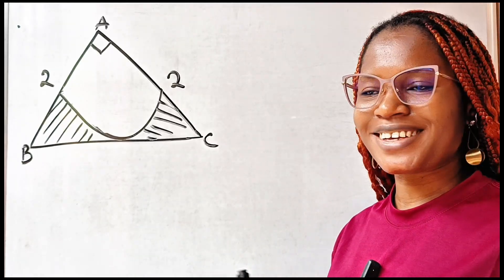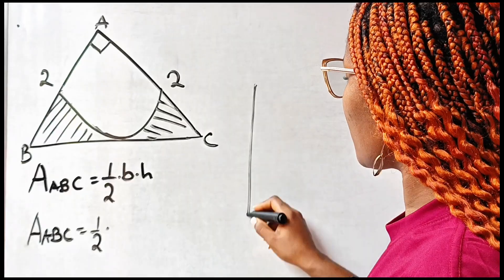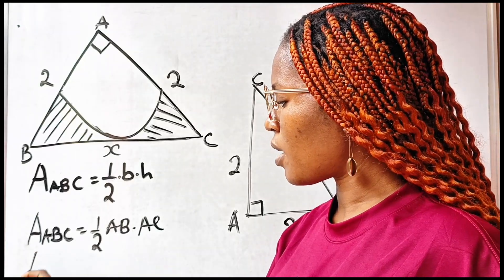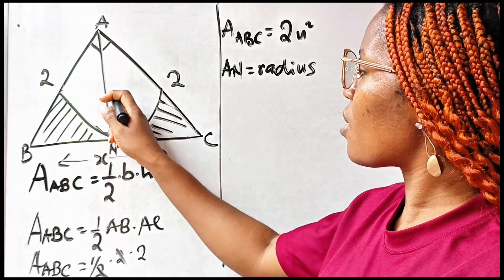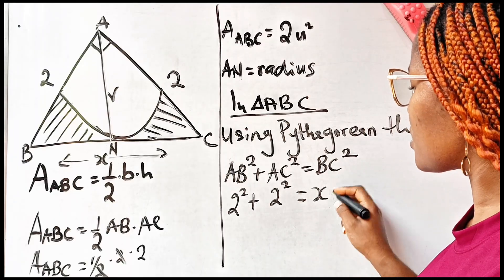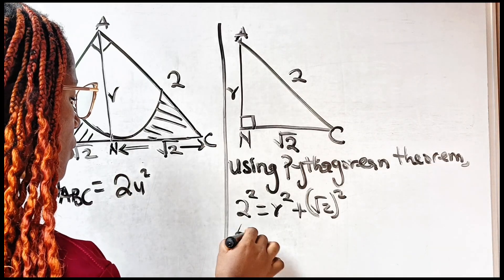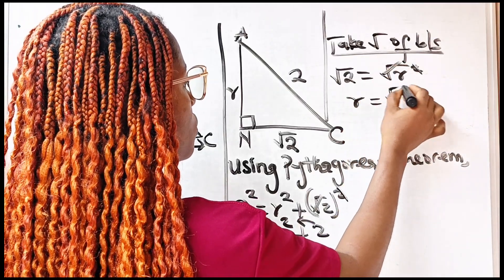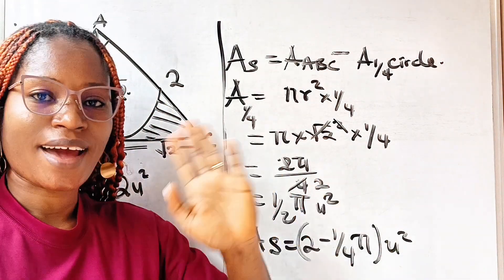A Nice geometry math question| find the area of the shaded portion.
A geometry math question that is tricky